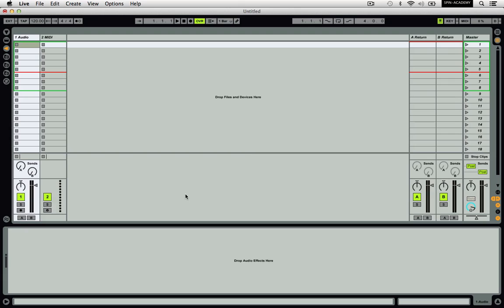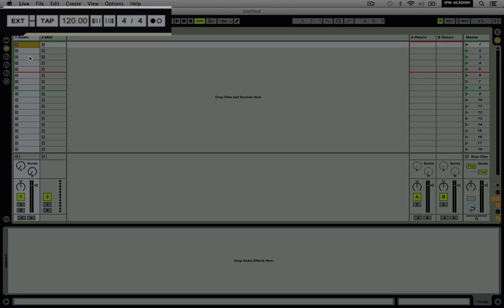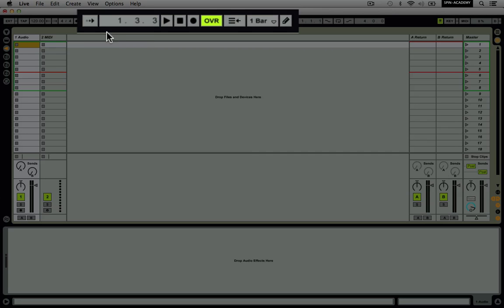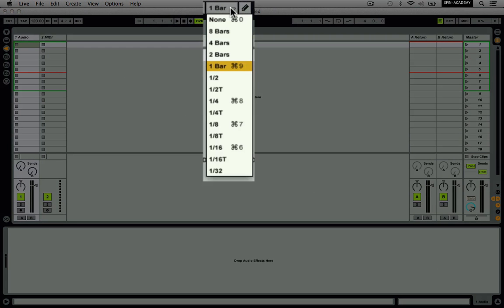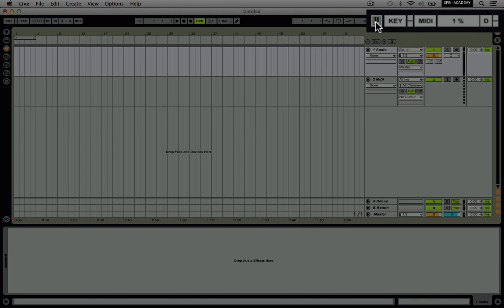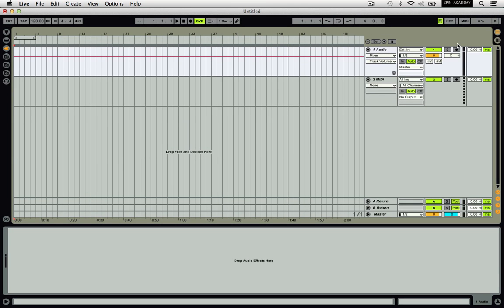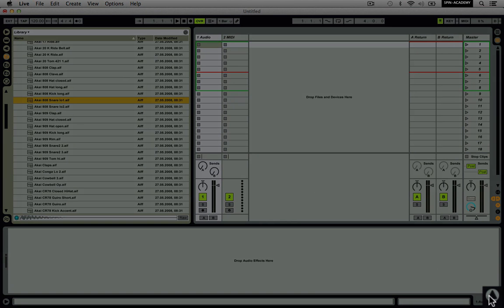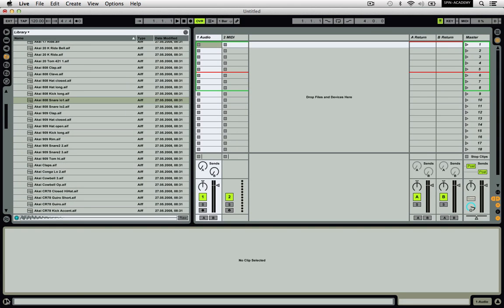Ableton Live Tutorial - Interface Overview - Spin-Academy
Our new Ableton Live Tutorial series kicks off with a video explaining the interface layout.

Learn how to DJ at Spin Academy! Spin Academy is an online DJ and music producing school where you learn from the worlds best DJ's. We feature video tutorials on everything there is to know about DJ'ing; whether you are just starting out or you want to produce your own tracks, Spin Academy is your one stop shop.